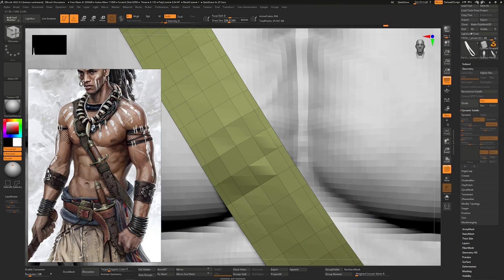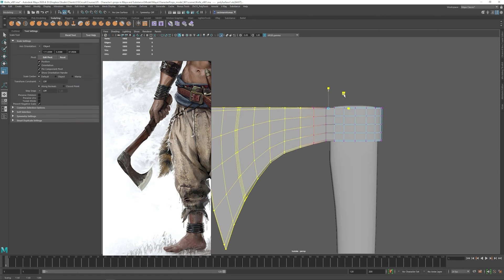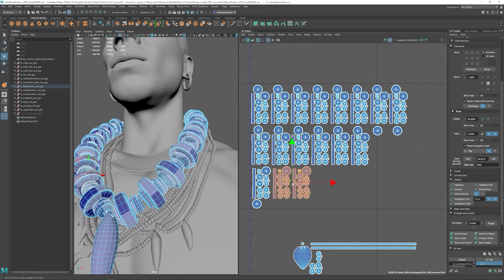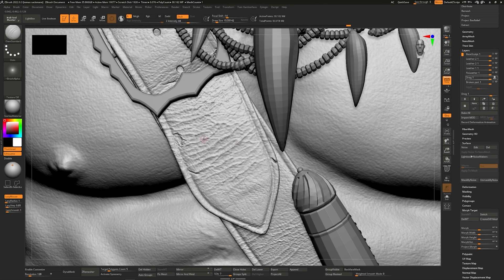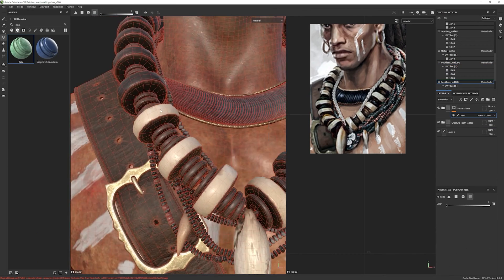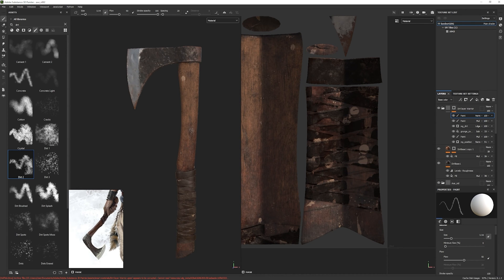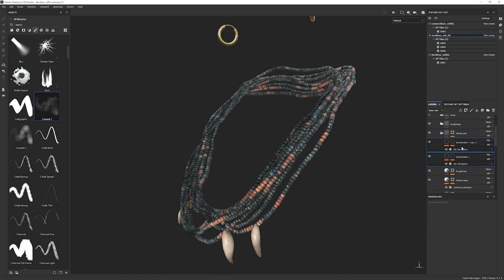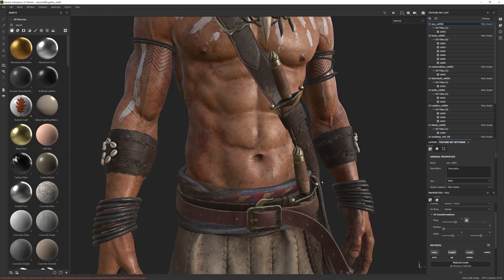[TRAILER] Realistic Character Props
Author: Tomas  Sackmann

Full Content Description:
 In this online course, the viewer will learn how to create realistic
props and assets ready for production using Maya, Zbrush and Substance
Painter. We will go through some basics of modeling for a production
environment while working on the assets. Using as an example our
character from the previous courses we will create all the props and
assets, we will model with proper topology, sculpt on them and texture
them to get them ready to be animated and to add them in a production
pipeline.

This course has been designed for beginner and intermediate students
with a passion for realism and 3D characters in general. This is the
5th of a series of tutorials where we will create a full 3D character
ready for production. For this course, you will need to have a basic
previous knowledge of Maya, Zbrush and Substance 3D Painter as in this
course, we don't teach the software itself but the fundamentals of the
creation of characters and assets and the full workflow to make it
ready for production.

KEY TAKEAWAYS:

 * Understanding of the key elements of Hardsurface and organic
modeling in Maya and Zbrush.

 * Ability to block out assets and props for faster interaction.

 * Ability to create an animatable topology ready for production.

 * Ability to create good sets of UVs.

 * Understanding of a texturing process using procedural and more
artistic approaches in Substance 3D Painter, but with techniques that
can be applied also in Mari or other texturing software.

 * Understanding of the entire workflow of asset creating, not limited
to the software used in the course.

After viewing this course, people can expect to be able to create any
kind of props and 3D assets using the same workflow used for film, TV
production, games and the metaverse. This is a key element in the
process of getting a job as a Character Artist, modeler or texturing
artist in the industry or just to make successful 3D character art
pieces.

I am a designer, 3D Character and asset artist from Argentina working
as a Character Artist in Dneg Vancouver. I love to work on realistic
characters and I try to push my limits in each piece. Two of my main
personal projects were the “Bedouin Elf '' and ‘’Alejandro -
Gaucho Argentino’’. With the Bedouin Elf, I was lucky enough to
get it selected on the Zbrush Summit 2020 Highlights and that gave me
a lot of exposure. Thanks to this project I was invited to collaborate
with Adobe Substance 3D Painter to create ‘’Alejandro’’ for
the Substance 3D Magazine.

I am excited about sharing my workflow with you and helping you to get
the first steps in this amazing world of character creation.

Prerequisites: a basic previous knowledge of Zbrush,Substance 3d Painter,Maya

About the Author: I am a 3D Character artist and designer currently working in DNEG as a Build TD in the Creatures Team.

I have been working in 3D and design since 2011 for different industries as product design, experiential marketing, events, Interior architecture and 3D visualization. Currently focussing in 3D Character Art, modelling and asset creation for films and games

In the link below you can see an interview I did for Adobe Substance 3D Magazine about my workflow